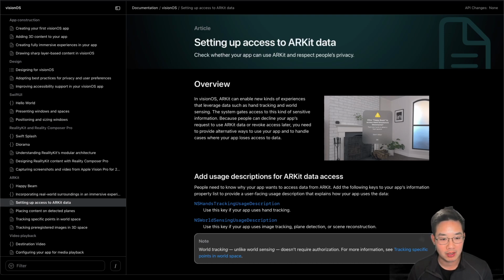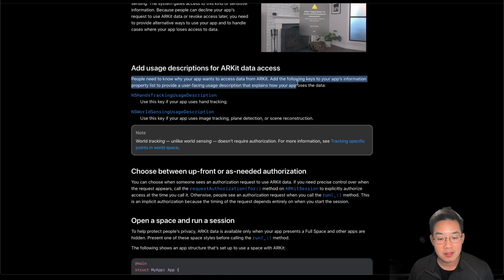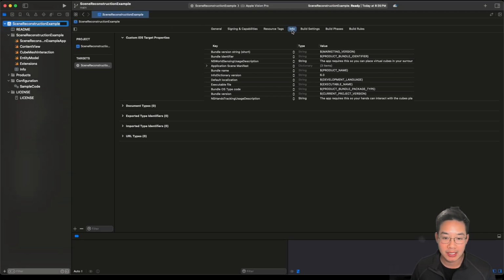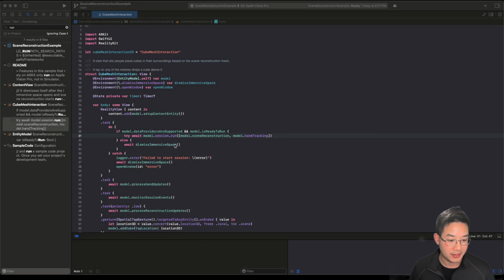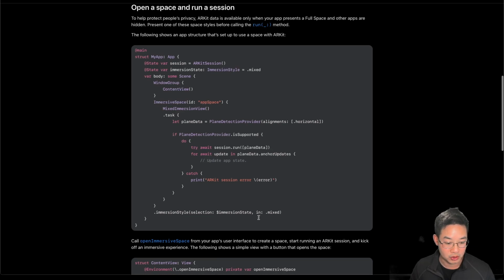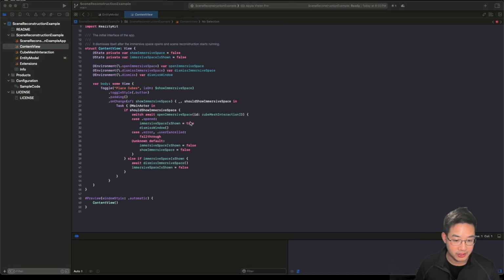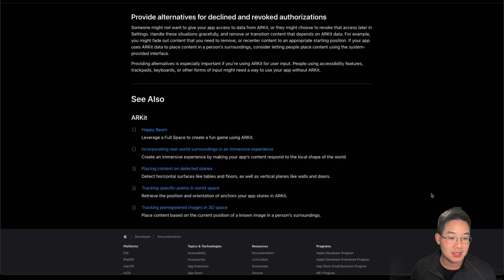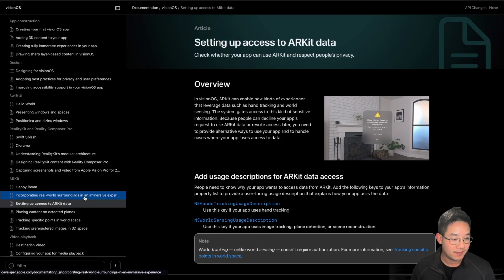Lets Learn Everything From Apple's VisionOS Documentation Part 11: Setting up access to ARKit data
In summary, we learn about setting up your visionOS app to access ARKit Data.